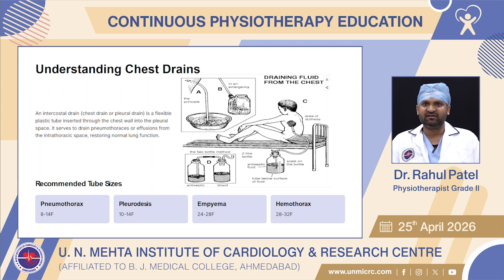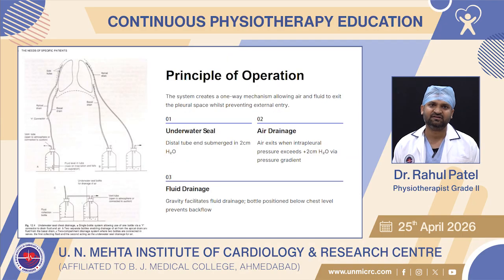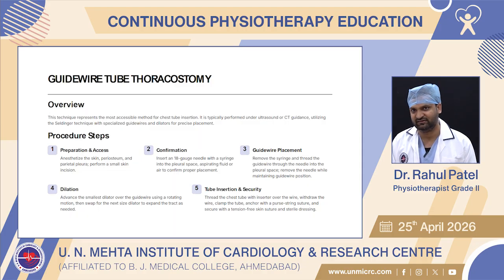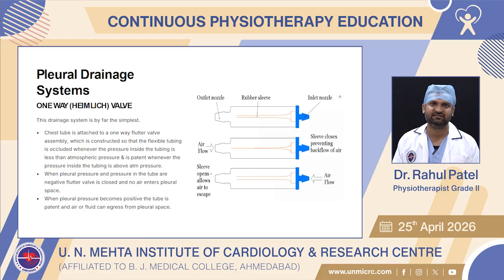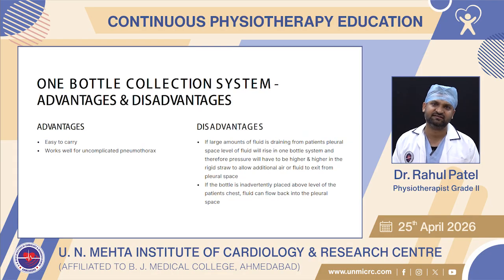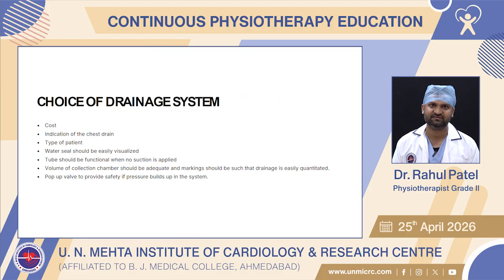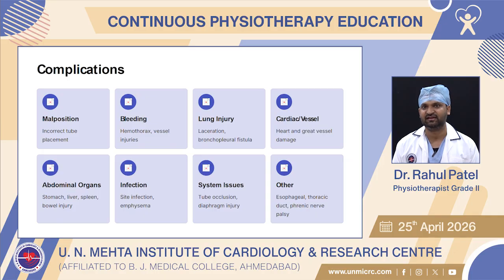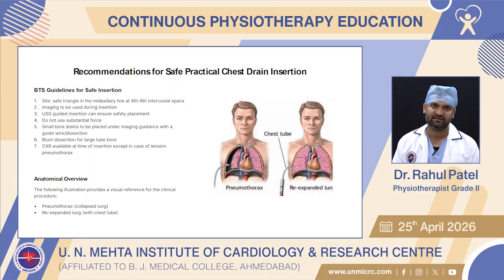INTERCOSTAL DRAINAGE THORACOSTOMY-CPE(PHYSIOLOGY)25.04.2026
INTERCOSTAL DRAINAGE THORACOSTOMY-CONTINUOUS PHYSIOTHERAPY EDUCATION BY PHYSIOLOGY,UNMICRC